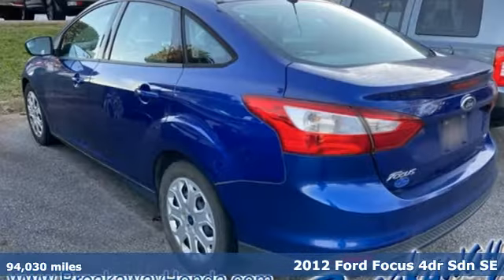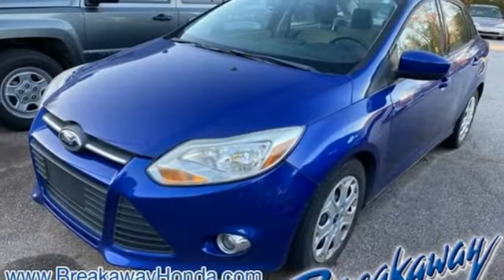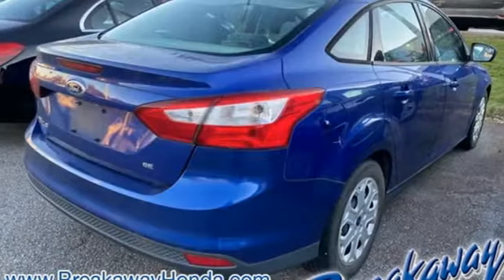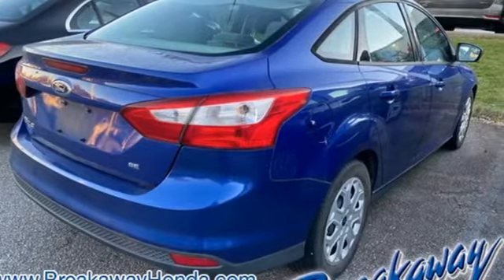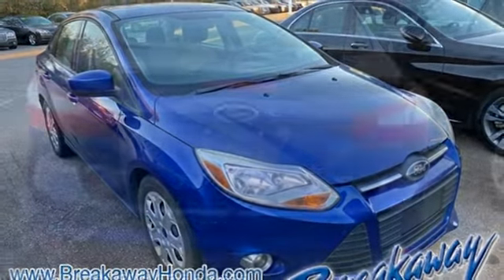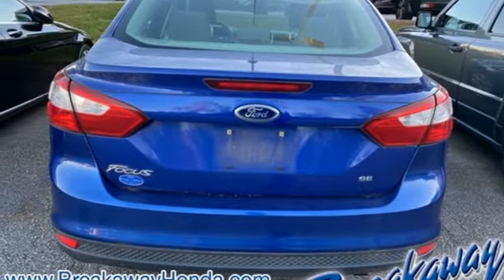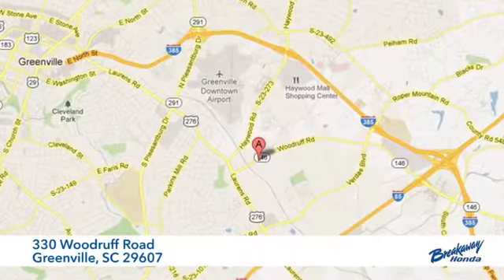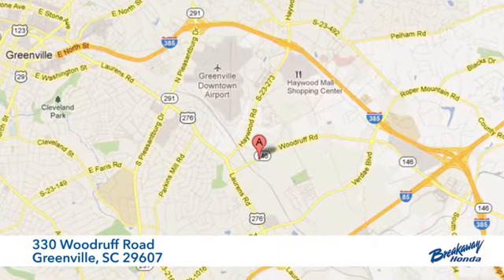Used 2012 Ford Focus Greenville SC Easley, SC B211051A - SOLD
Year: 2012
Make: Ford
Model: Focus
Trim: SE
Engine: 2.0L 4-Cylinder DGI Flex Fuel DOHC
Transmission: 6-Speed Automatic with Powershift
Color: Blue
Interior: Medium Light Stone
Mileage: 94030
Stock #: B211051A
VIN: 1FAHP3F27CL346001
***New Arrival!! More pictures and information coming soon!!*** Come on out to Breakaway Honda to see this vehicle in person! You can also call ahead to schedule a test drive at (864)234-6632!brbrbrAwards:br * Car and Driver 10 Best Cars * 2012 IIHS Top Safety Pick * 2012 KBB.com Top 10 Coolest New Cars Under $18,000 * 2012 KBB.com Top 10 Road Trip Cars * 2012 KBB.com Brand Image AwardsbrCar and Driver, January 2017.

Address:
330 Woodruff Road